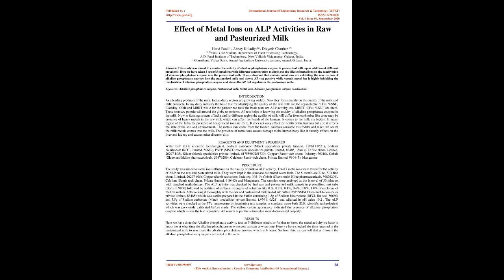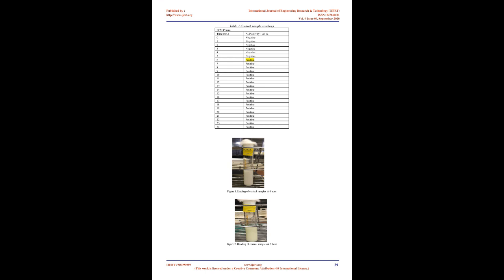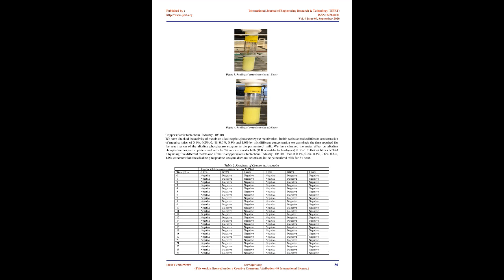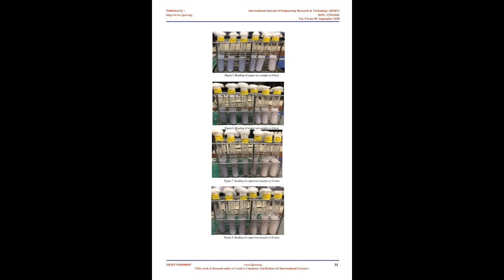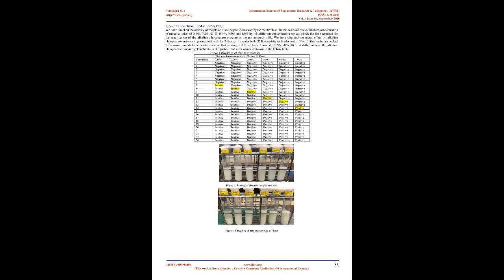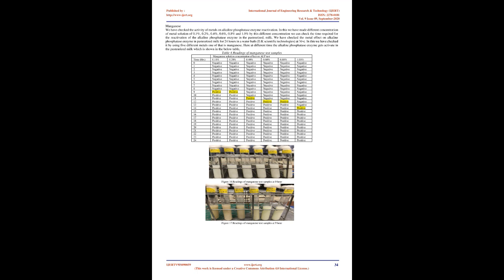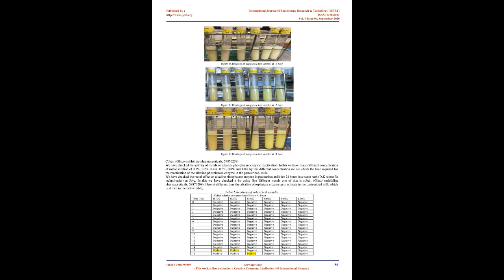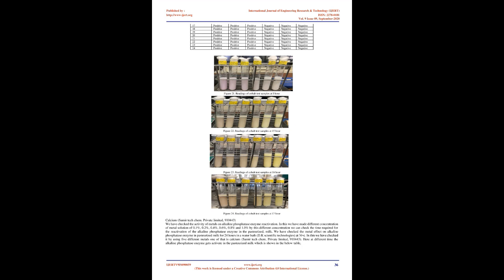Effect of Metal Ions on ALP Activities in Raw and Pasteurized Milk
IJERTV9IS090059
Abhay Koladiya , Hetvi Patel , Divyesh Chauhan
This study was aimed to examine the activity of alkaline phosphatase enzyme in pasteurized milk upon addition of different metal ions. Here we have taken 5 sets of 5 metal ions with different concentration to check out the effect of metal ions on the reactivation of alkaline phosphatase enzyme into the pasteurized milk. It was observed that certain metal ions are exhibiting the reactivation of alkaline phosphatase enzyme into the pasteurized milk and shows AP test positive while certain metal ion is highly inhibiting the reactivation of alkaline phosphatase enzyme and shows the AP test negative in the pasteurized milk.